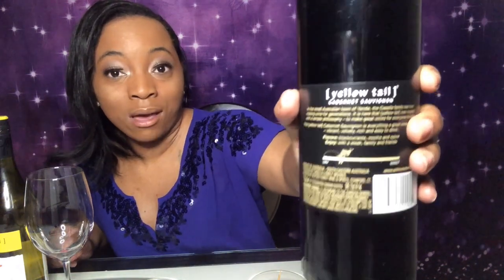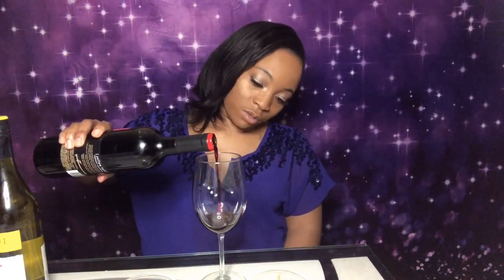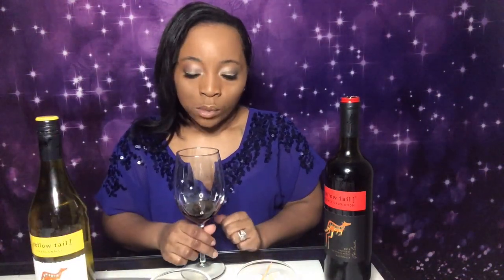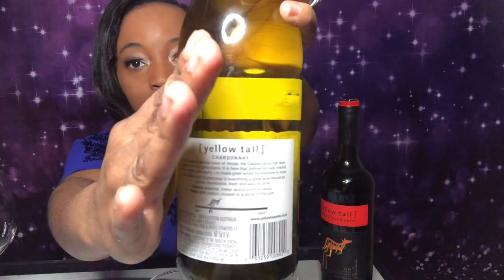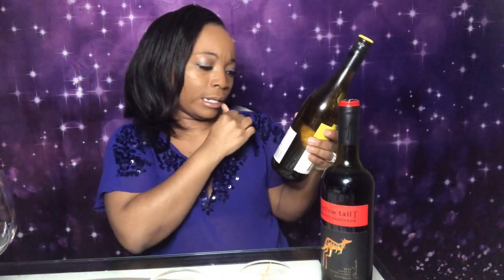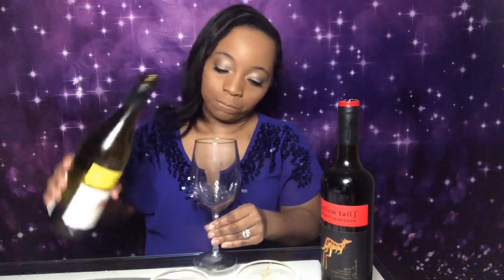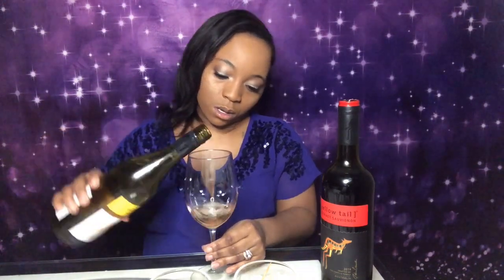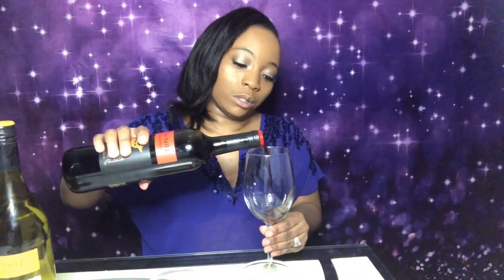YELLOW TAIL WINE REVIEW | Cabernet Sauvignon | Chardonnay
Happy Taste of FriYAY!!! This Yellow Tail Wine Review was the first where both wines was dry but I hope my dry wine lovers enjoyed it! And I hope my falling eyelash brings a little laughter to the start of your weekend as well 😂🤦🏽‍♀️